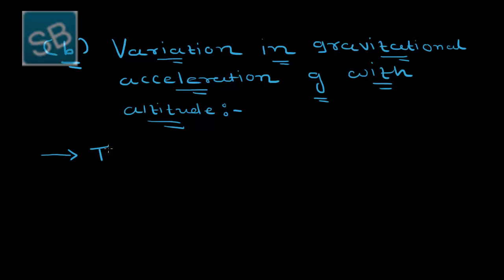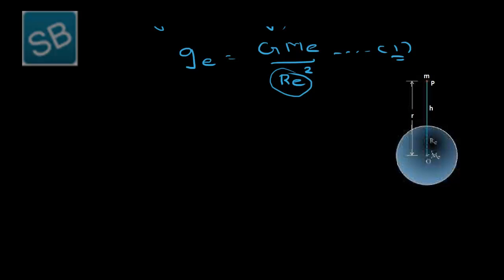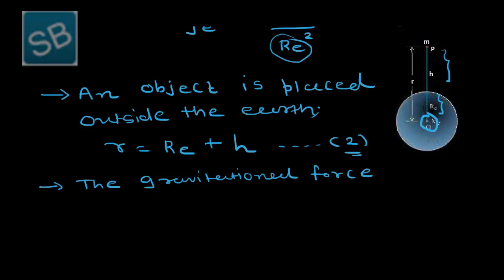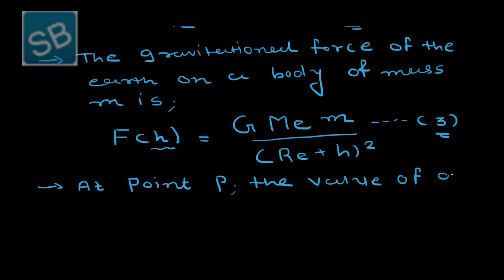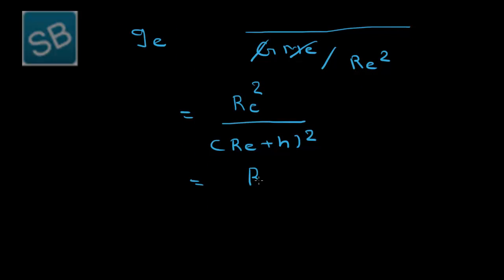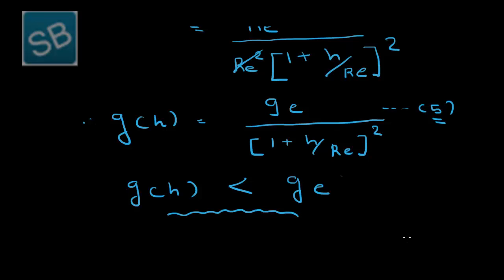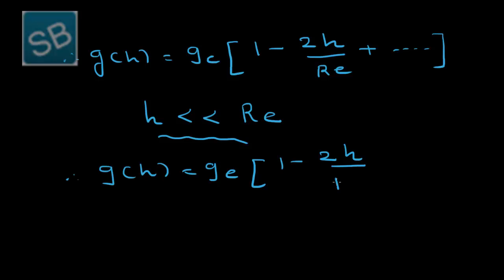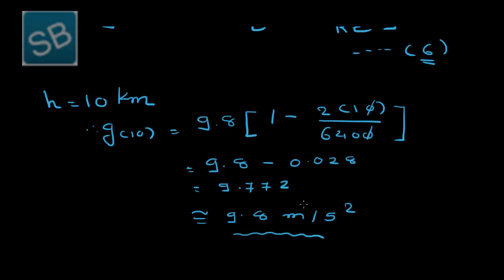6 Gravitational acceleration and Variations in it (part 2)